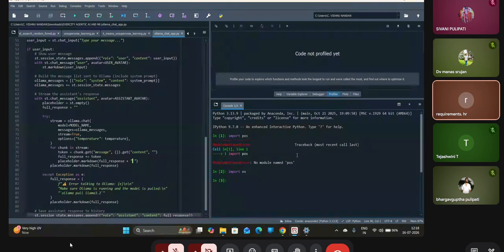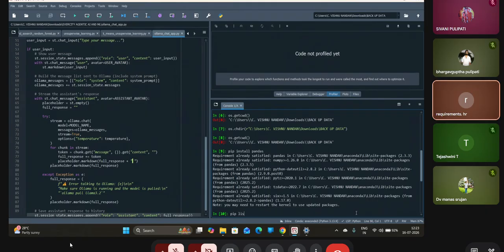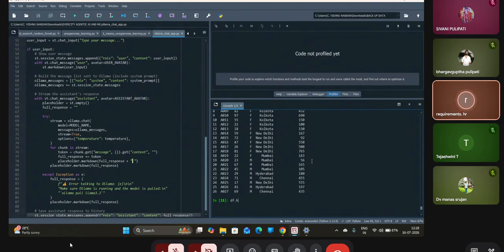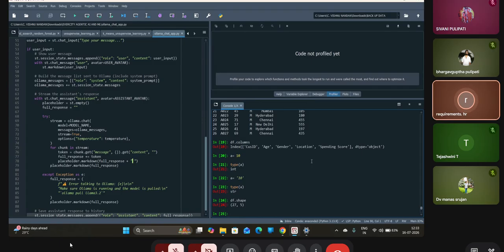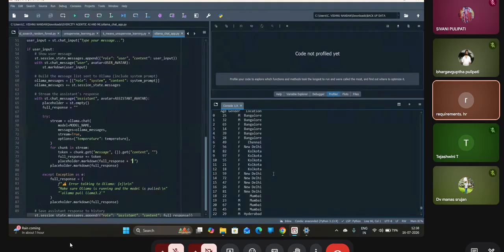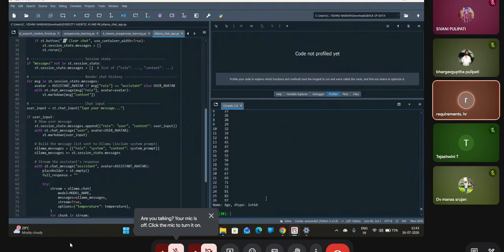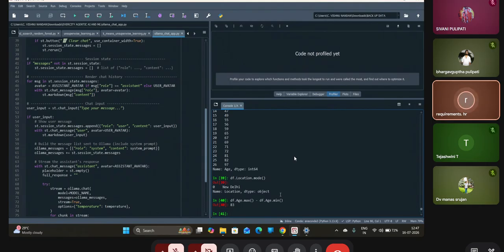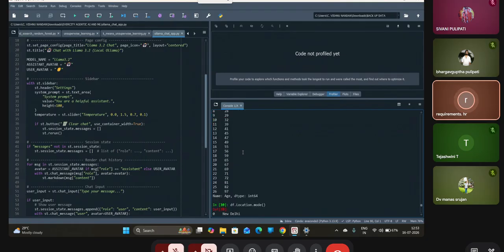🚀 Generative AI & Agentic AI Combo Course | Complete AI Roadmap 2026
Welcome to the Generative AI & Agentic AI Combo Course, designed for students, software developers, data analysts, AI engineers, and anyone who wants to build a successful career in Artificial Intelligence.

In this course, you'll learn everything from programming fundamentals to building advanced AI agents using the latest Generative AI technologies.

✅ Python Programming (Beginner to Advanced)
✅ MySQL Database (Complete SQL)
✅ Prompt Engineering (Basic to Advanced)
✅ Agentic AI & Autonomous AI Agents
✅ AI Applications & Real-World Projects
✅ Interview Preparation & Coding Practice

💻 Technologies Covered

* Python
* MySQL
* SQL
* Prompt Engineering
* Machine Learning
* Deep Learning
* Generative AI
* Agentic AI
* Large Language Models (LLMs)
* AI Agents
* AI Automation
* Data Science
* Artificial Intelligence

✔ Software Developers
✔ Python Developers
✔ Data Analysts
✔ Data Scientists
✔ AI/ML Engineers

* AI Applications
* AI Chatbots
* AI Assistants
* AI Agents
* End-to-End AI Solutions

* Industry-Level Projects
* Interview-Focused Content
* Latest AI Tools & Technologies (2026)
* Real-World Examples
* Hands-on Implementation
* Career Guidance

👍 If you find this video helpful:

* Turn on notifications for upcoming AI tutorials.